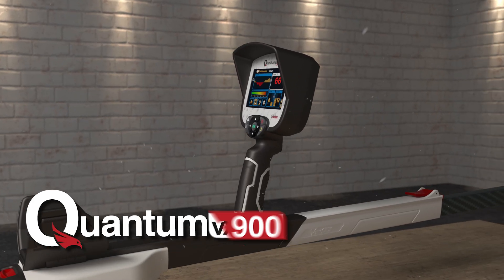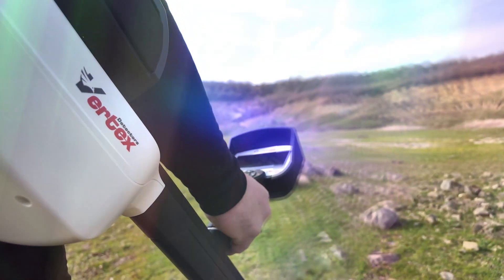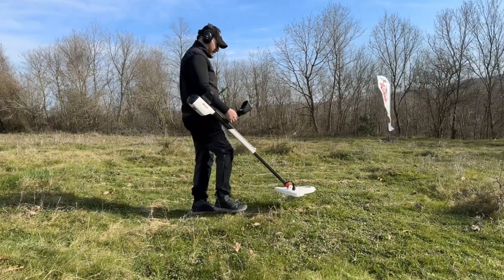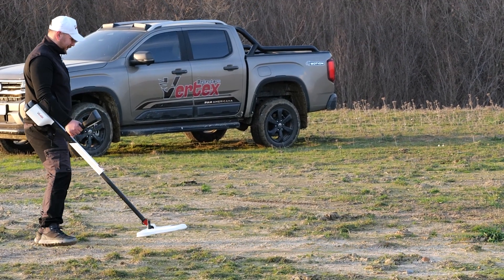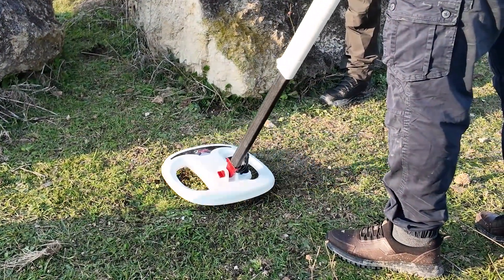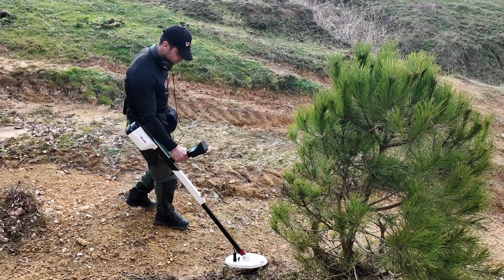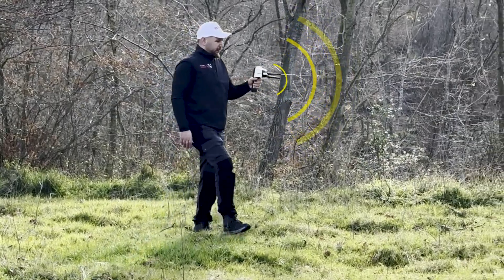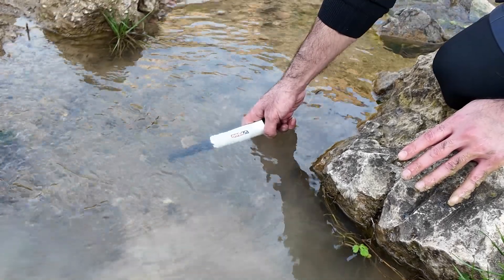Quantum VX900 / The Best Gold Detection Device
Quantum VX900
Innovation Beyond Expectations
The Quantum VX 900 is a groundbreaking scientific invention that sets new standards in the exploration industry, marking a resounding global triumph for Vertex Detectors.

This device represents a true technological leap, combining innovation with precision to become the leading instrument for detecting gold, hidden treasures, metals, and voids.

Vertex.. Founded on an ambitious vision, our mission is to empower users with cutting-edge technology to detect Gold & Metals under the most challenging environmental and geographical conditions.

📍 Address
Vertex Detectors GmbH
Fasanenstraße 41, 49716 Meppen